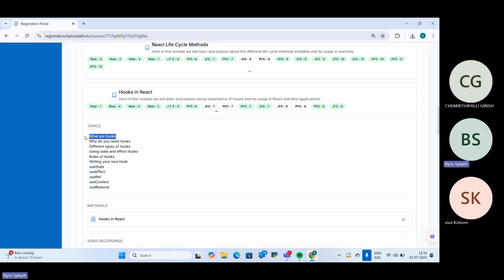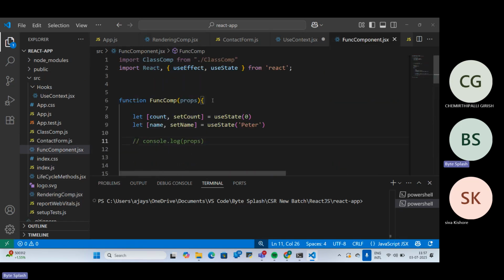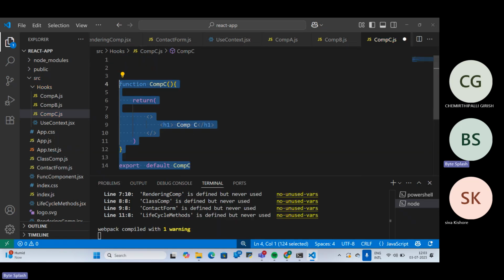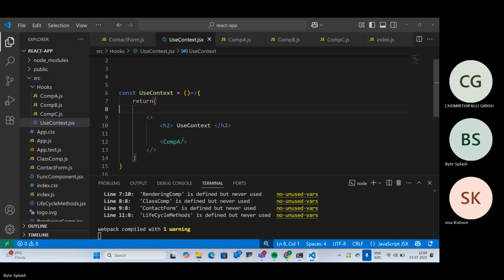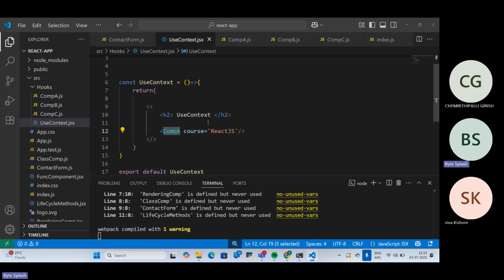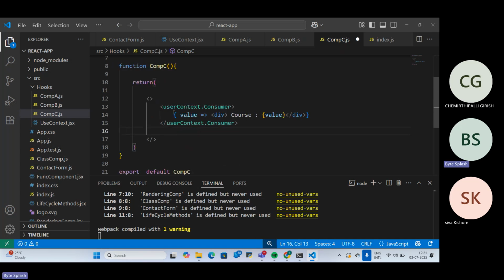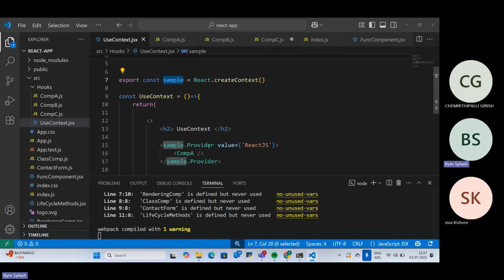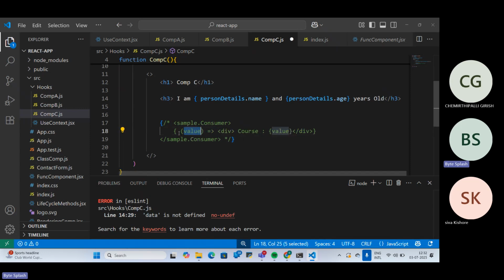Batch 9,10,12 | ReactJS | useContext() Hook in ReactJS